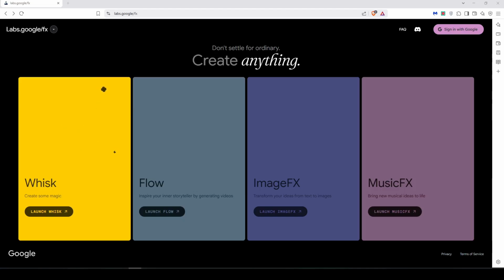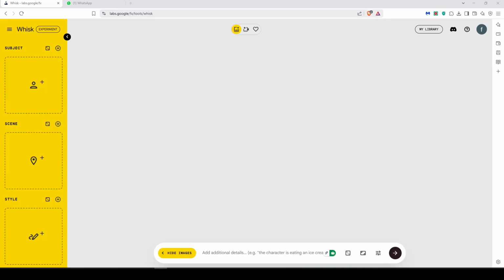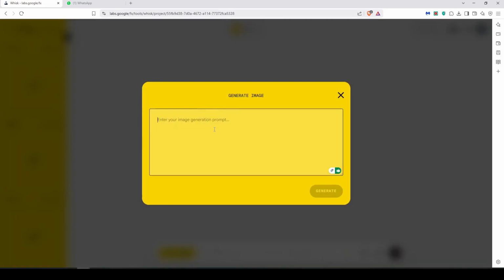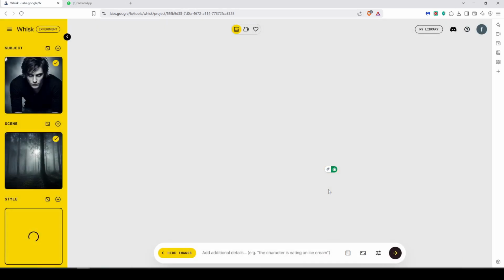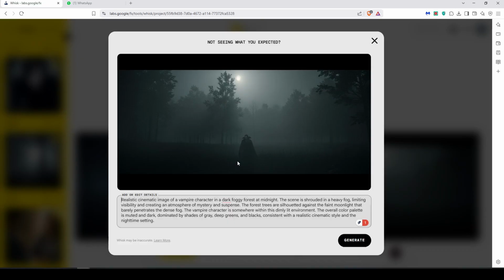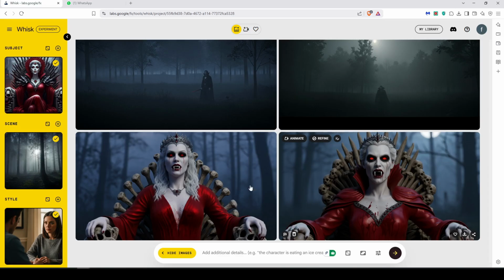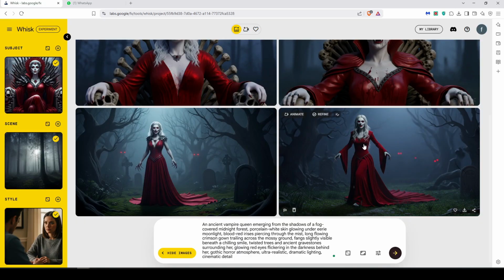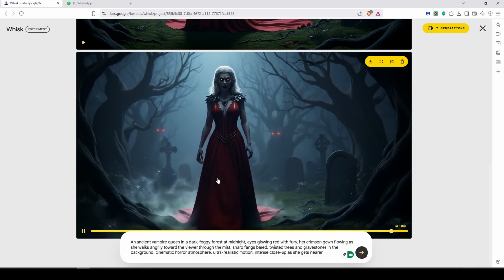How to Use Whisk AI | Google Labs | Imagen 4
Learn how to use Whisk AI to access Google's powerful Imagen 4 for stunning AI image generation and animation. In this step-by-step tutorial, we’ll show you how to create ultra-realistic visuals and bring them to life with cinematic animations — all using Whisk.ai, a Google Labs project.

🎨 What you’ll learn in this video:
• How to generate images using Imagen 4 via Whisk AI
• How to animate your AI art directly on the platform

⚠️ Note: Whisk AI is currently only available in the United States.